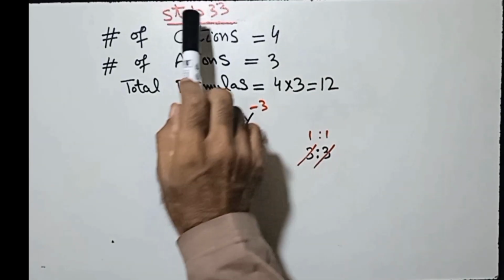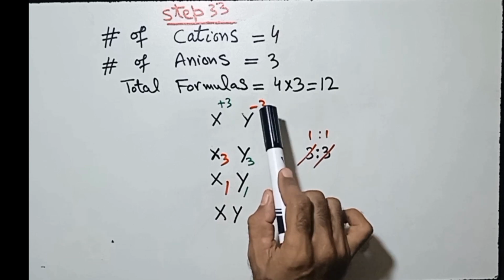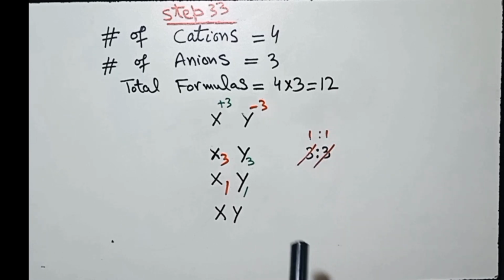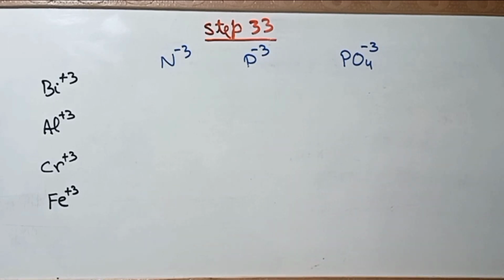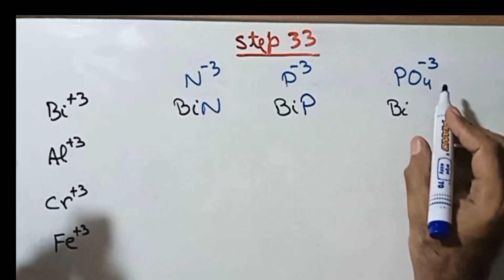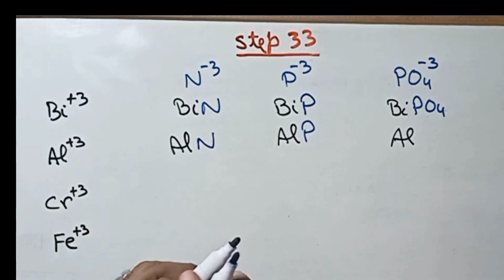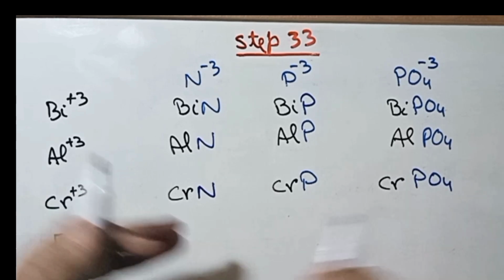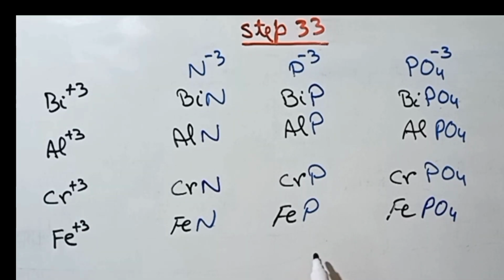4. WRITING CHEMICAL FORMULA By MONO، DI AND TRI VALENT CATIONS AND ANIONS STEP 11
This is video number 4 named as step 33 which means TRI valent cation and TRI valent when combine how formlas are written۔
There are so many students who find chemistry tough because they are unable to write chemical formulas. They are confused with writing correct chemical  formula due to valencies. They have never practised how to adjust the valencies as sub fix of cation and anions. This series of 11 videos will surely give you confidence of writing chemical formulas smoothly and frequently. So keep on watching my videos. Next video is step 11 that deals with mono valent cation and anions